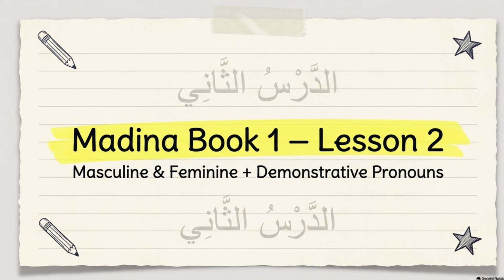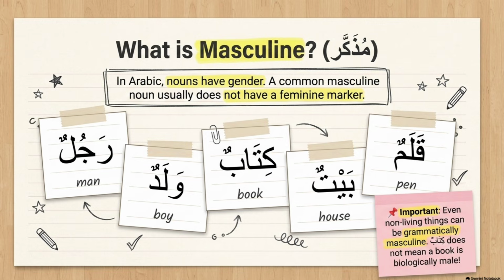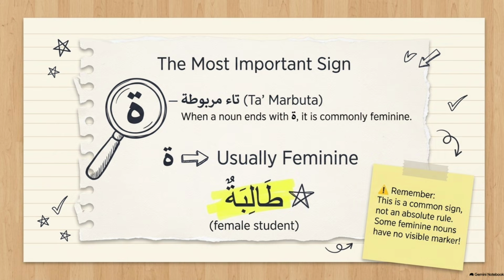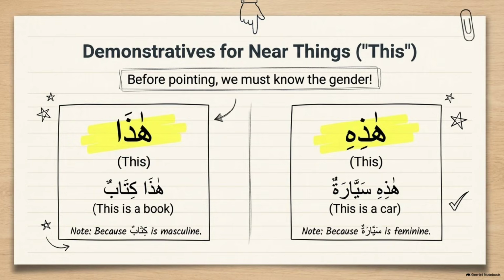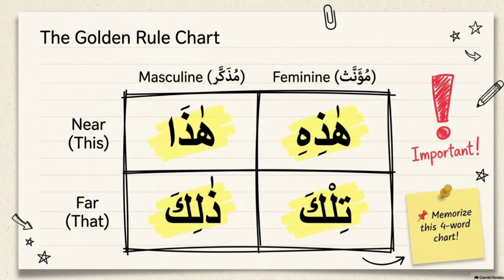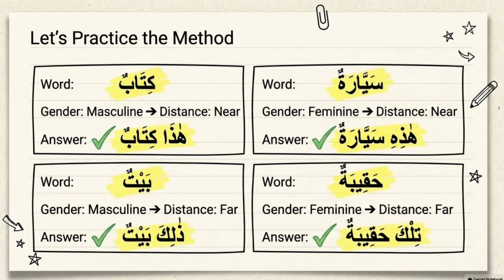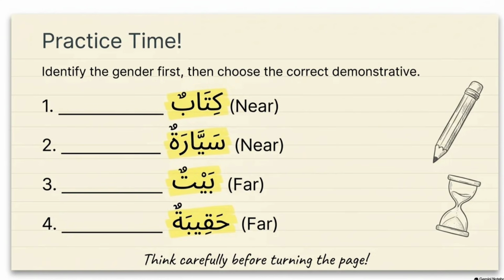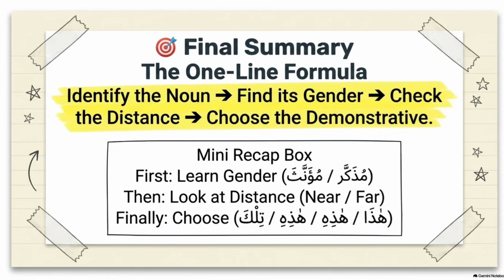Madina Book 1 | Lesson 2 | English Lecture | Learn Arabic